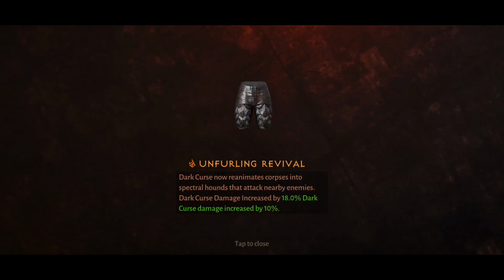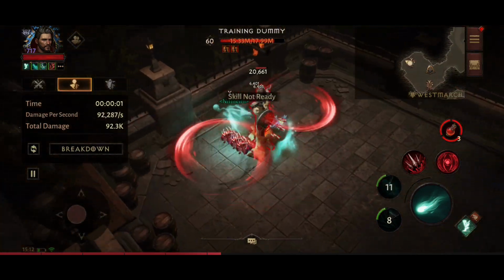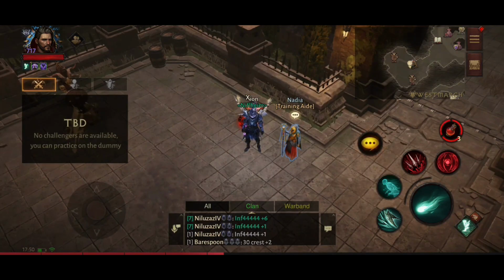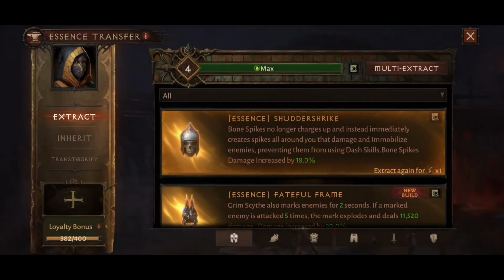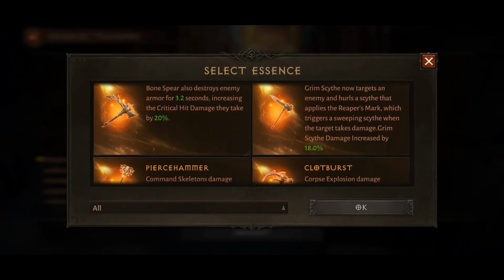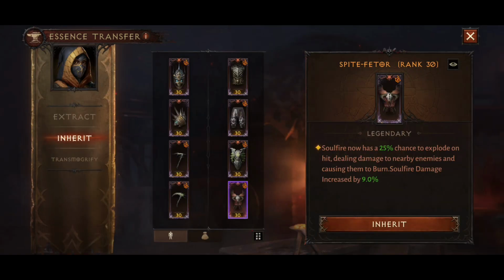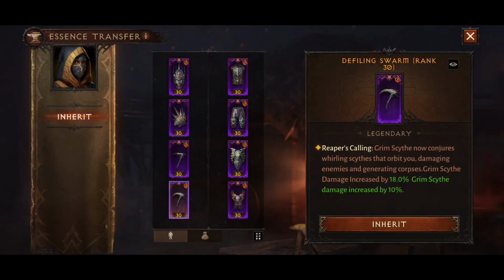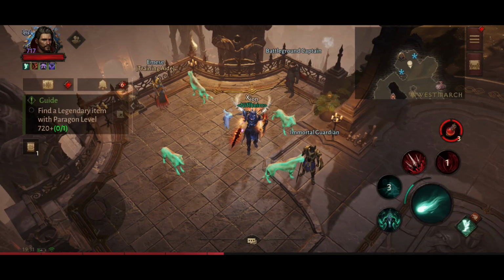First Test With Necromancer Essence: Unfurling Revival - Diablo Immortal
In this Diablo Immortal video I take a look at the Necromancer Essence, Unfurling Revival, which is a new Dark Curse Essence. Let's see what it's like!

TIMESTAMPS
00:00 - Intro
00:57 - Overview
02:07 - First look
04:27 - How many hounds?
07:22 - Damage test
09:00 - Wortham test
13:12 - Leg Essences for Dark Curse
18:00 - Potential Unfurling Revival build
20:30 - None Elude compatibility issue
26:15 - Hesitation's End compatibility issue
32:52 - Just have fun with builds!
33:42 - Build overview
37:33 - Battleground test
44:27 - Final thoughts